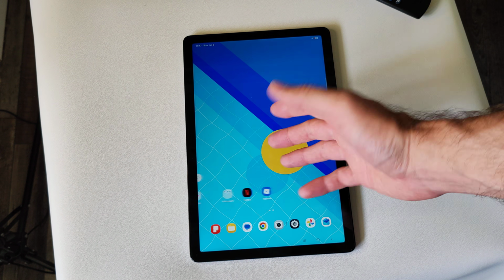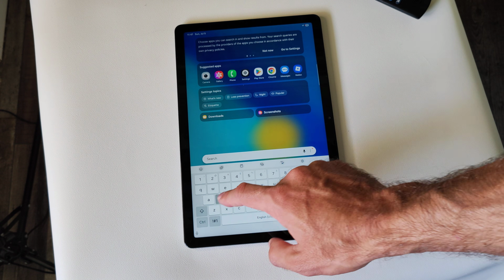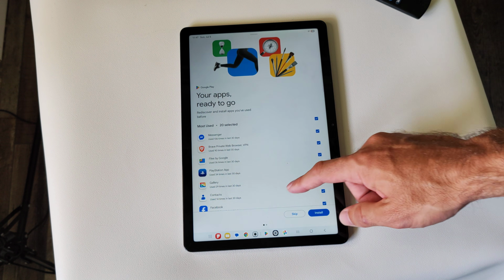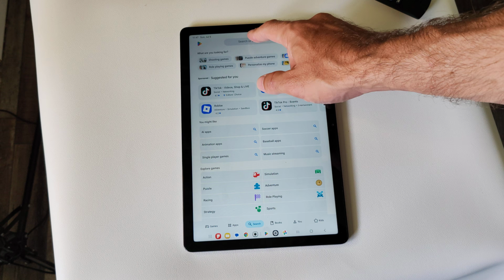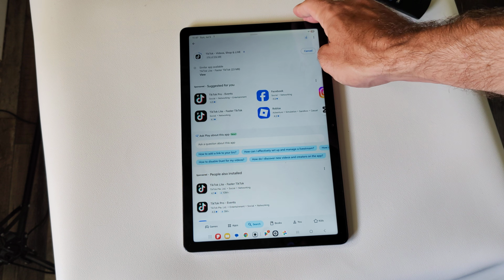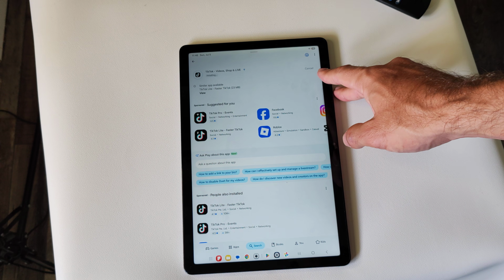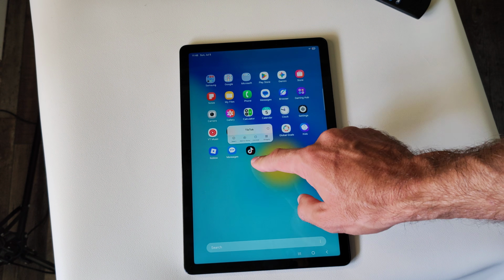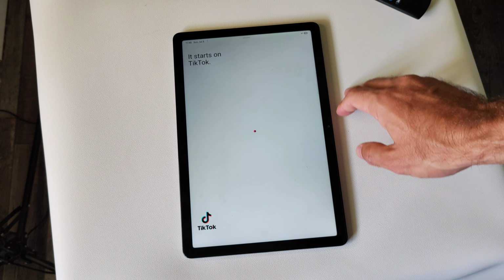How to Download & install TIKTOK App on Samsung Tablet - Full Guide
You can download TikTok on any Samsung tablet by opening the Google Play Store, searching “TikTok,” and tapping Install. If your tablet doesn’t have the Play Store, you can download the official TikTok APK safely from TikTok’s website.

📥 How to Download TikTok on Samsung Tablet (Fast & Safe)
✅ Method 1 — Install TikTok from Google Play Store (Recommended)
This is the safest and easiest method for all Samsung Galaxy Tab models.

Open the Google Play Store on your tablet.
Tap the search bar at the top.
Type TikTok.

Select TikTok – Videos, Shop & LIVE published by TikTok Pte. Ltd.
Tap Install.

Once finished, tap Open to launch TikTok.

Why use the Play Store?
Automatic updates
Verified safe download
No extra settings needed

📥 Method 2 — Download TikTok Using the Official APK (If Play Store Is Missing)

Some older tablets or Amazon Fire tablets running Android may not have Google Play.

Tap Download APK.

Your tablet may block the install—go to:
Settings → Security/Privacy → Install Unknown Apps → Enable for your browser.

Open the downloaded tiktok.apk file.
Tap Install.
Open TikTok and sign in.